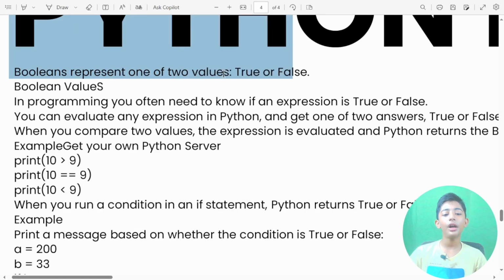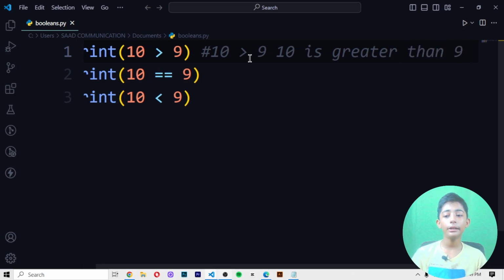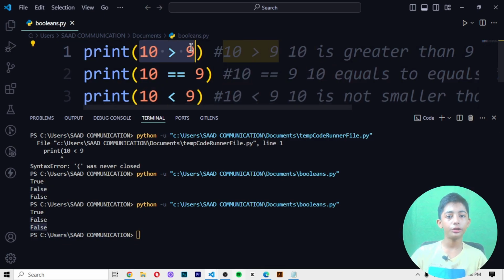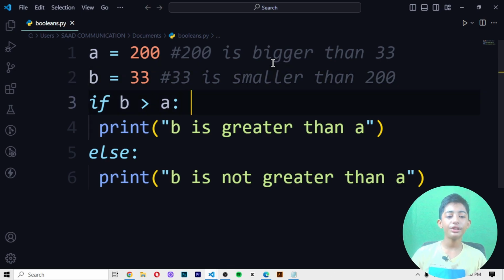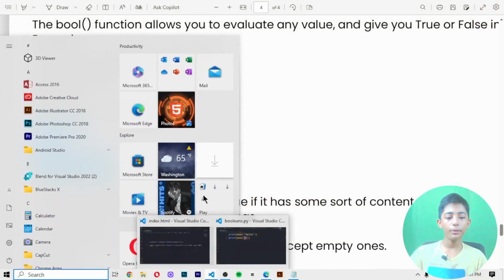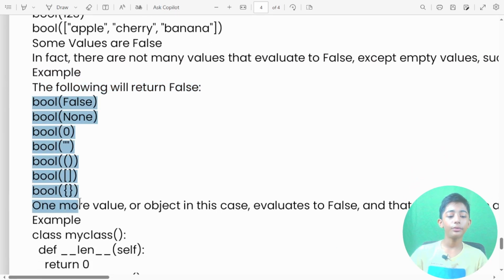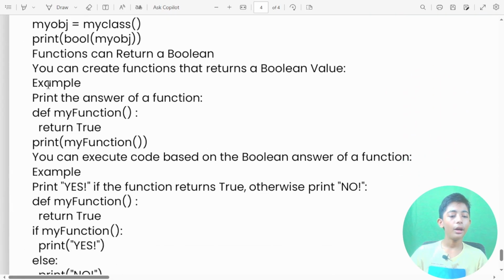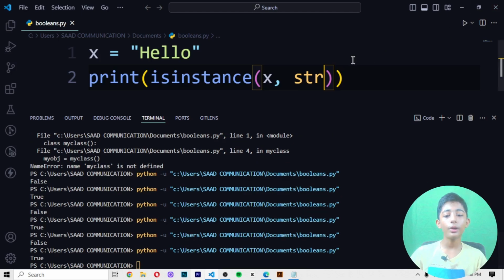PYTHON BOOLEANS | Python Tutorial - Lesson #19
This video is about PYTHON BOOLEANS | Python Tutorial - Lesson #19

Suggested Courses:
❤️ Complete Clones